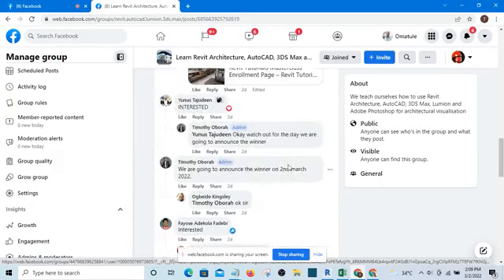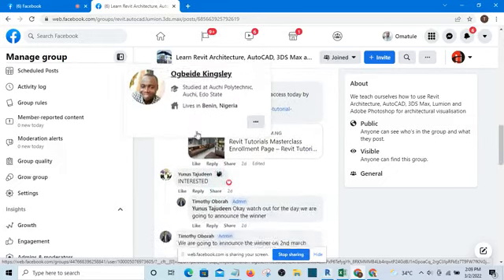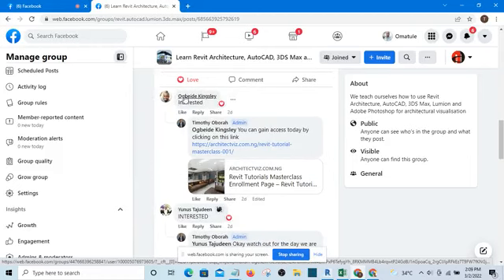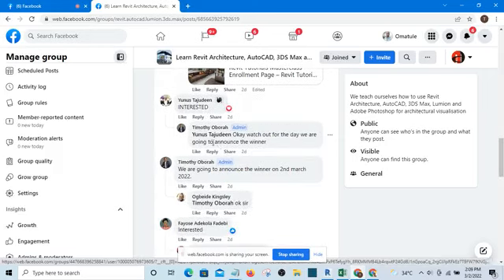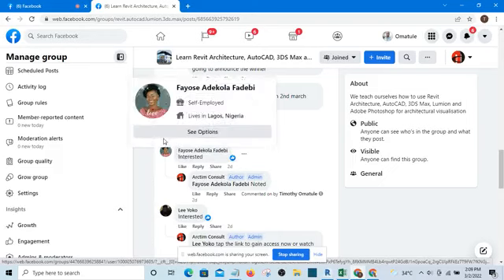How To Gain Access To Revit Tutorial Masterclass For FREE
If you want to gain access to My Revit Tutorial Masterclass, keep making comments on my videos at the end of this month of March 2022 I am going to randomly select one person to gain access to my Revit Tutorial Masterclass.

Let the comment keep rolling in.

If you have not yet joined our Facebook group click on this link to join Now!

If you want to gain access to my Revit Tutorial Masterclass click this link

Have you been thinking of making passive income?

These two videos are life changers. Watch them